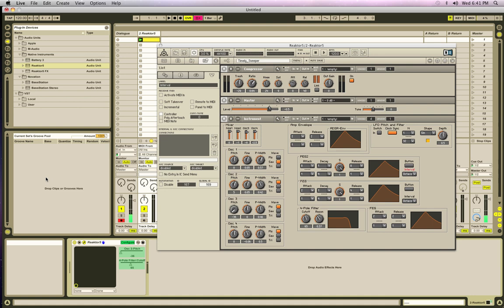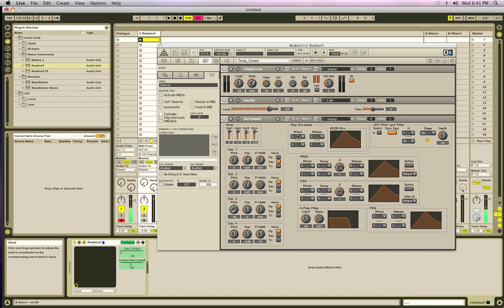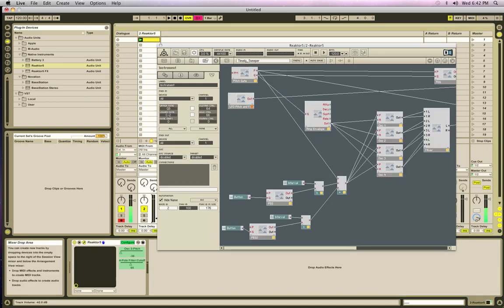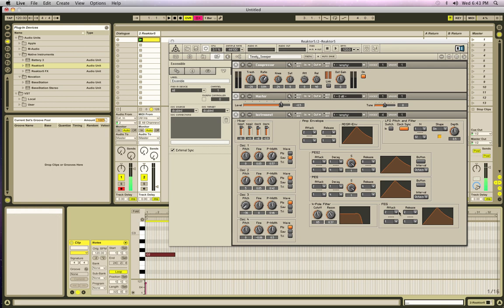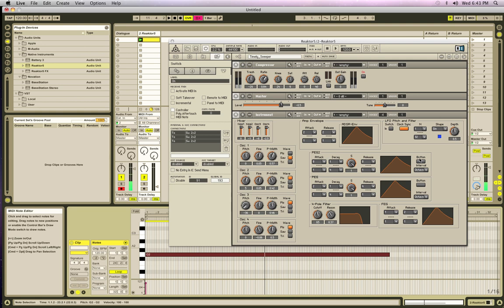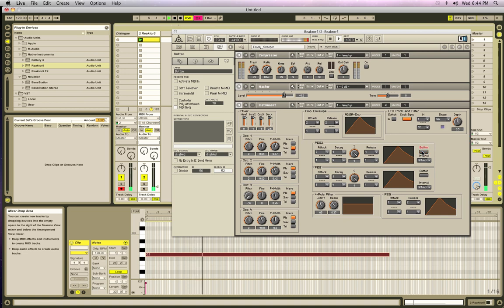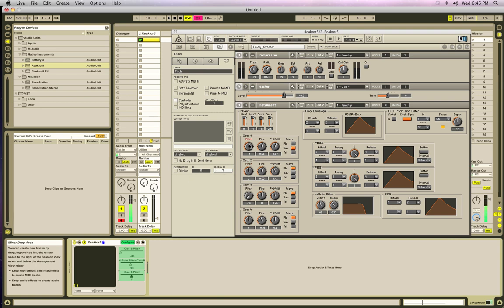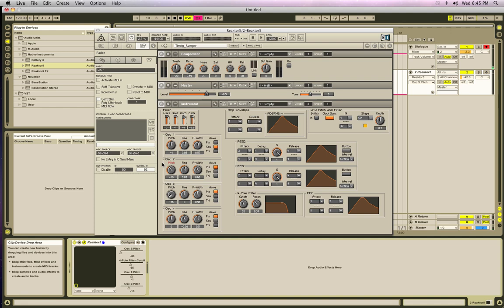Reaktorpatch - Timely Sweeper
With this tutorial I discuss how to use my Timely Sweeper patch. Also how to properly configure Reaktor parameters into different DAWs.